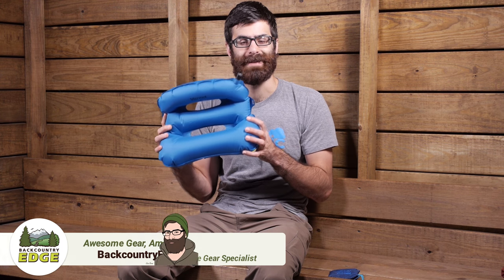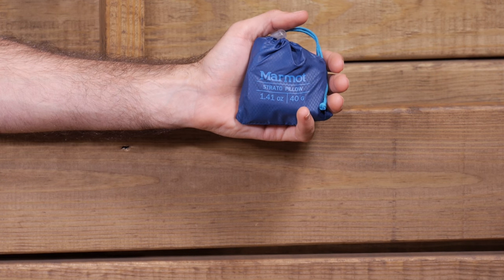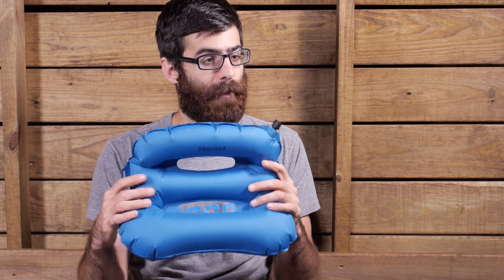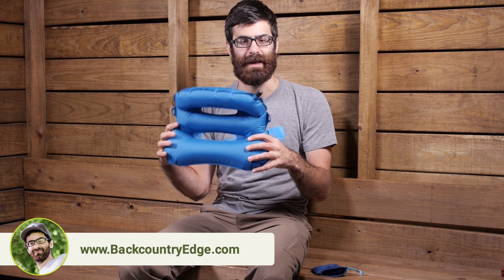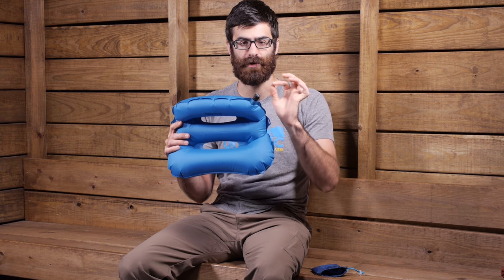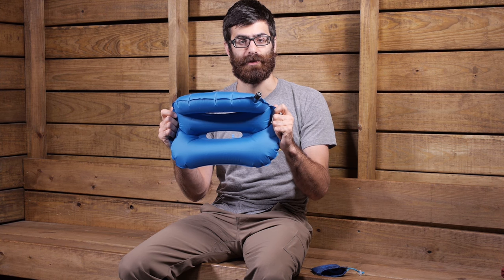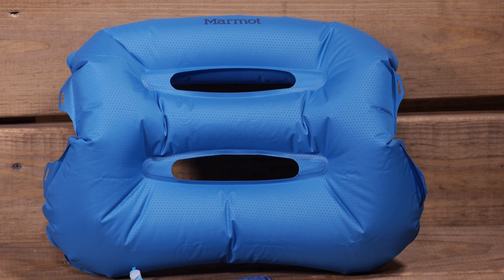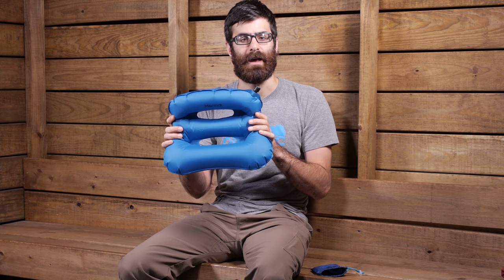Marmot Strato Pillow